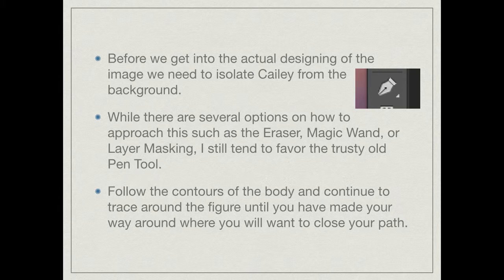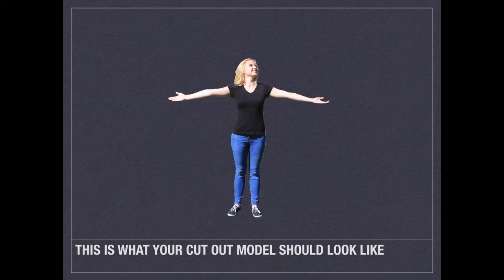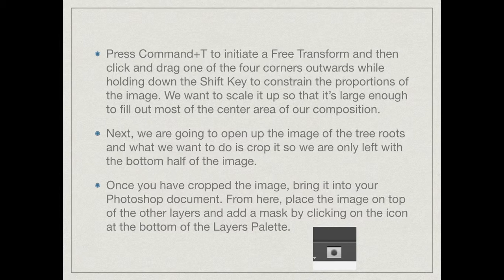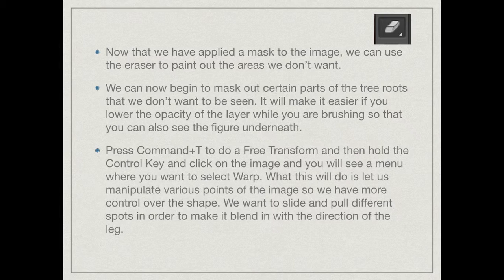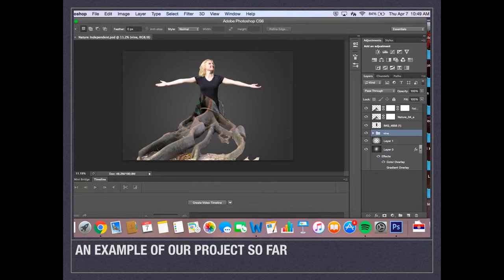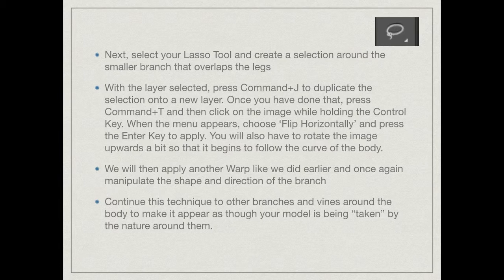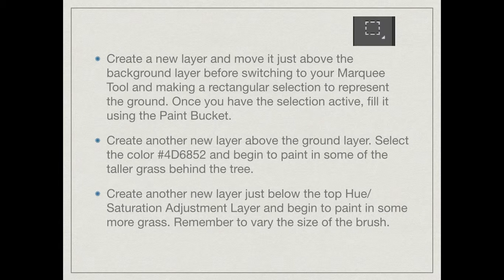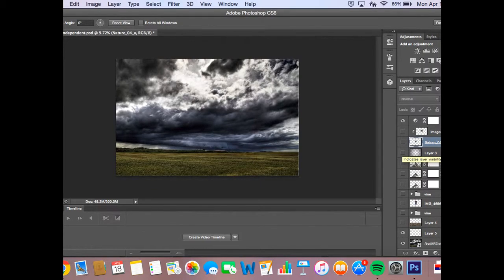Photoshop CS6 Nature Design Tutorial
In this tutorial, I will be showing you how to create a nature-inspired Photoshop design.